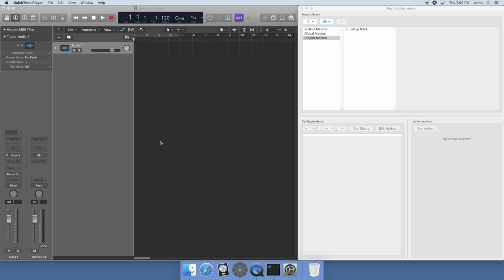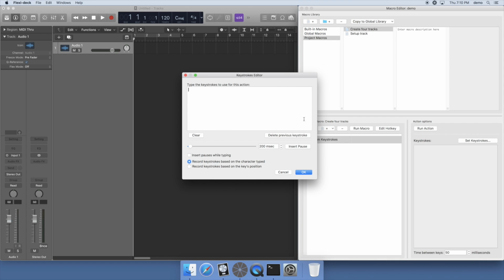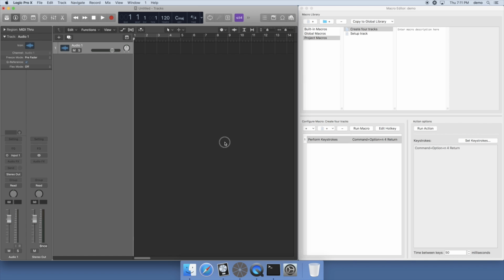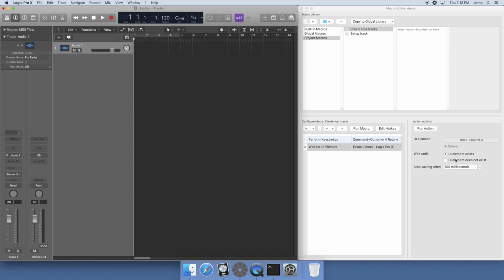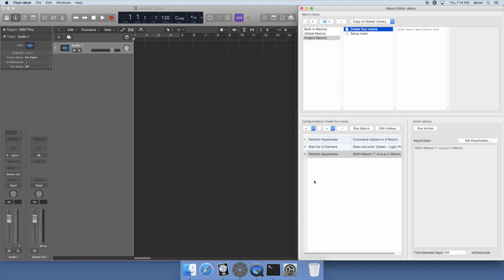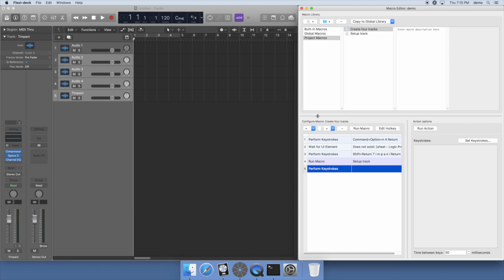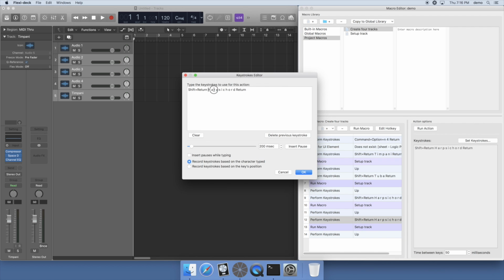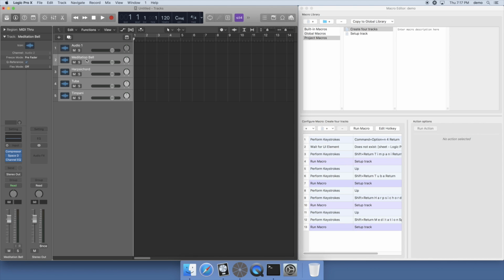Macro Editor Demo 2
This video demonstrates the power of calling macros from within a macro to set up a work-space in Logic Pro.